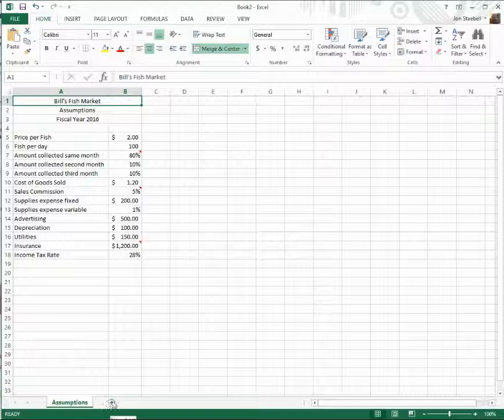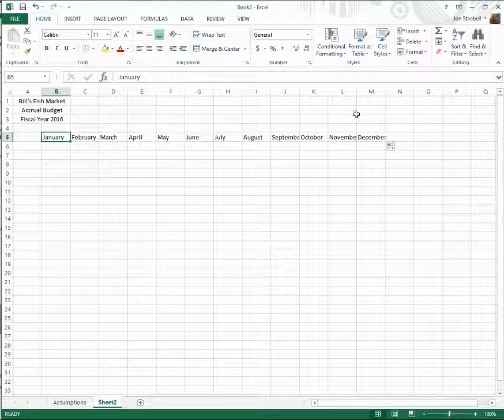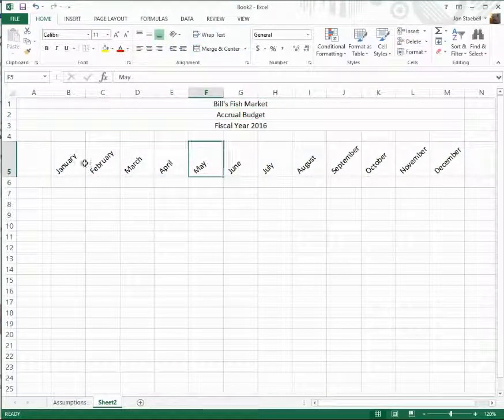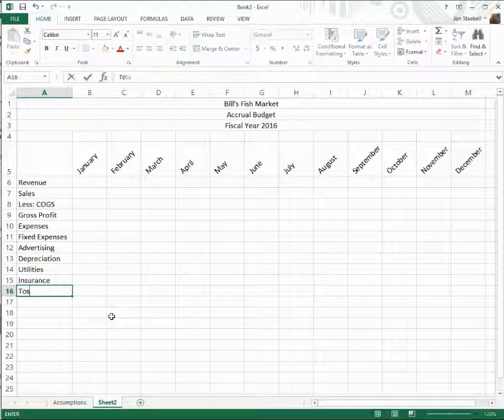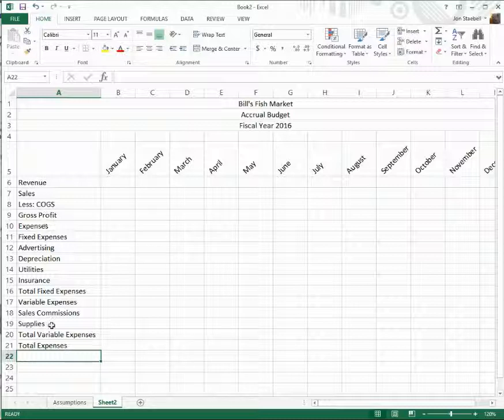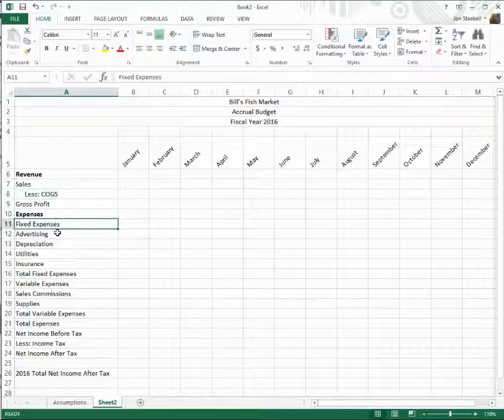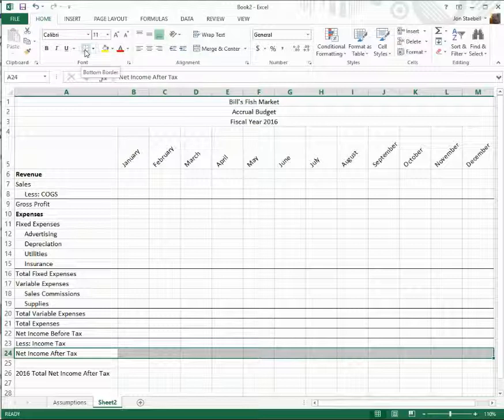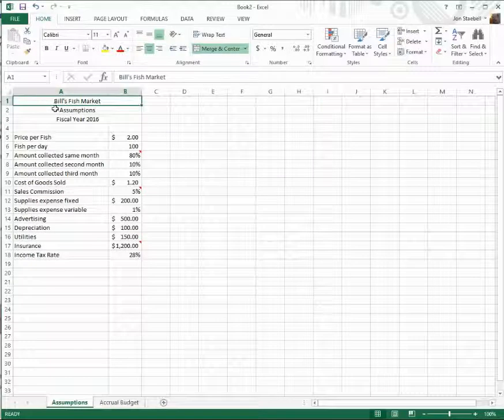Bill's Accrual Formatting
Video #2 in the Bill's Fish Market sample budget